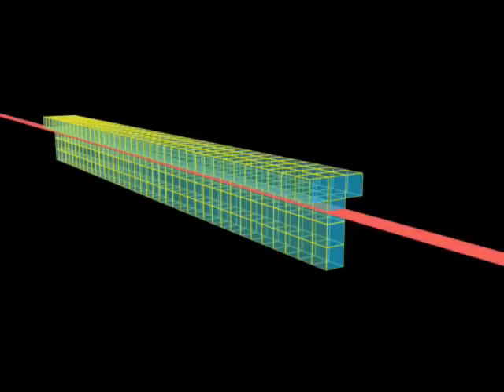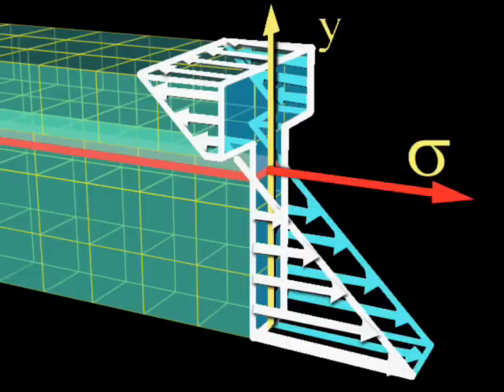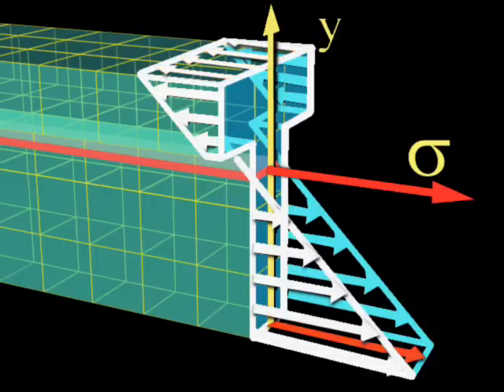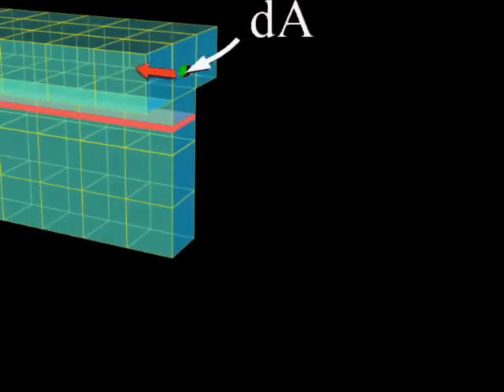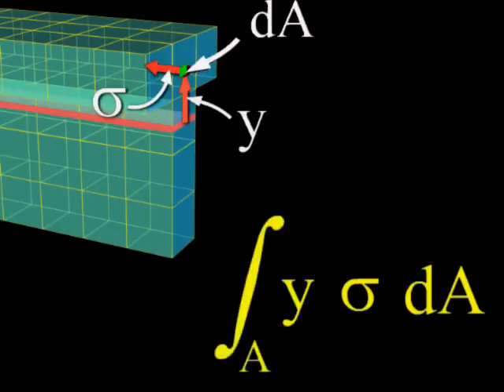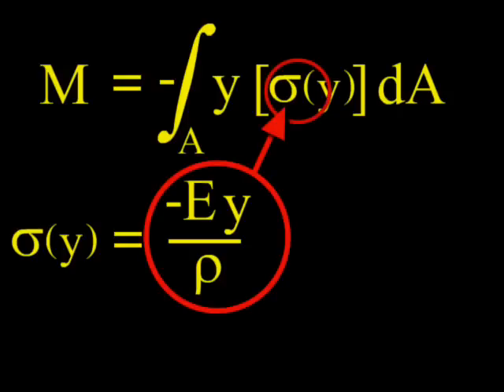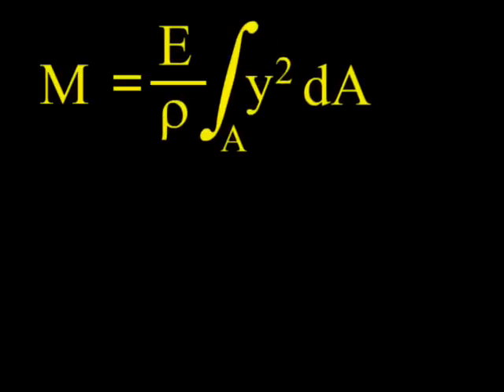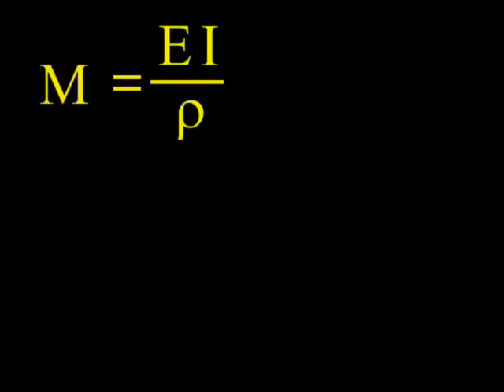05) Bending Moment (Elastic Case)